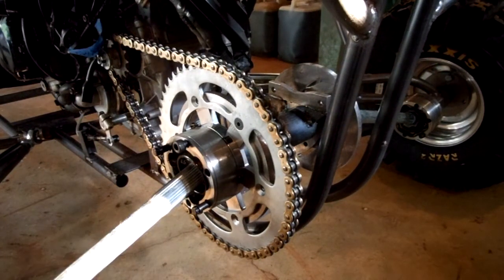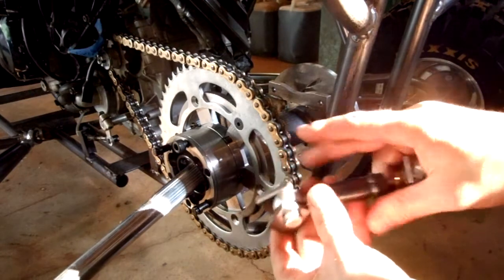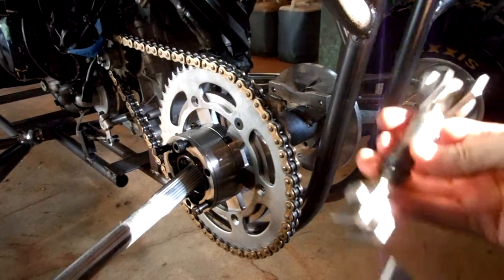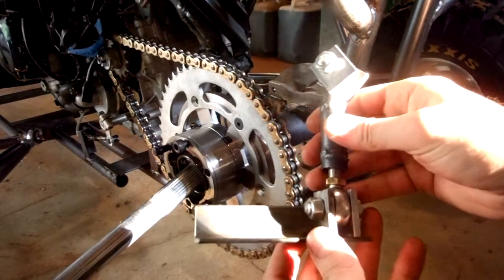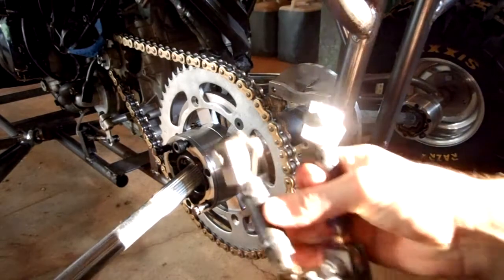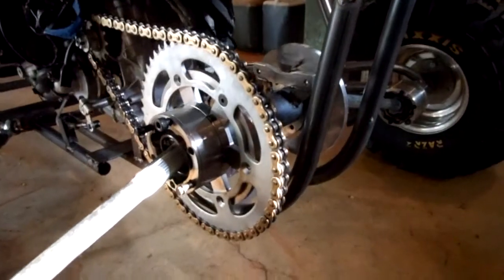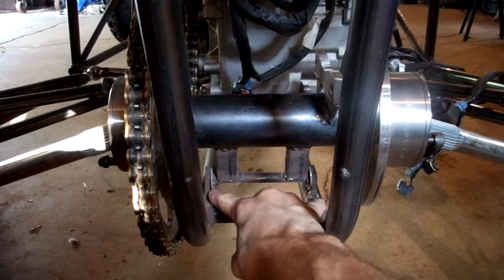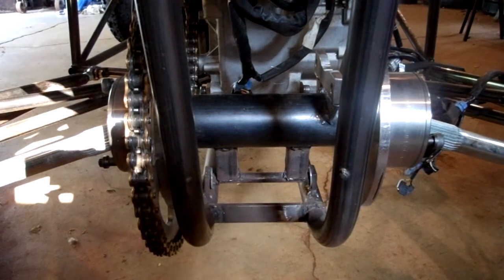Dirt Buggy 9: Chain Tensioner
Chain tensioner moves the center axle backwards to tighten the chain. Two turnbuckles pull the axle back, each one has one left hand thread, and one right hand thread.